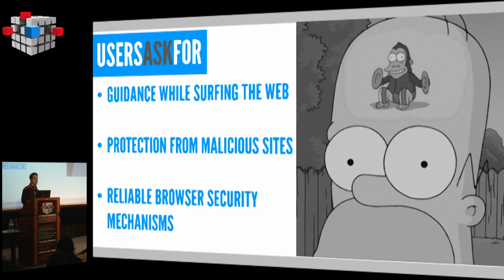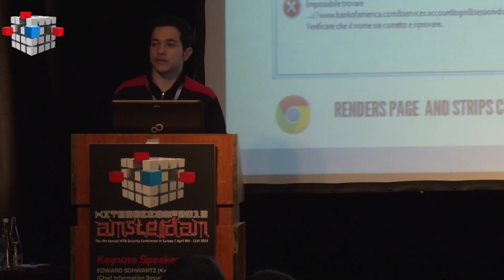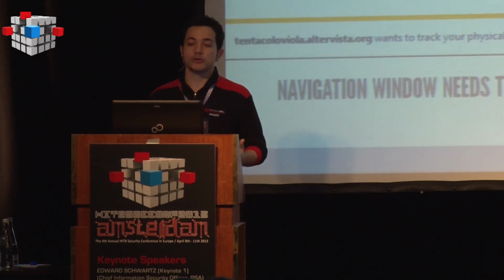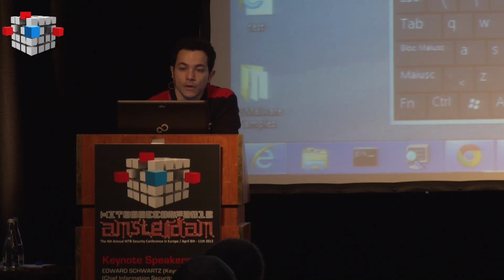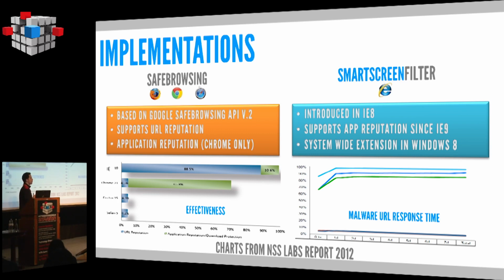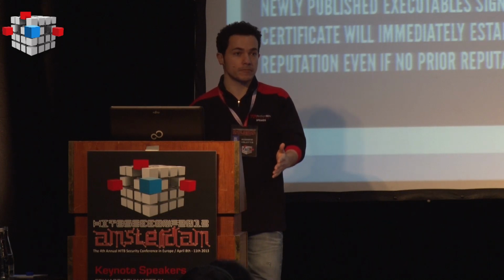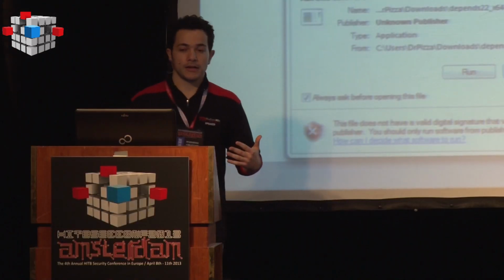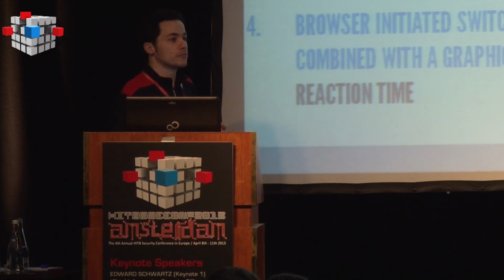HITB2013AMS D2T2 Rosario Valotta - Abusing Browser User Interfaces for Fun and Profit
PRESENTATION ABSTRACT:

As social engineering has become the dominant method of malware distribution, browsers makers started to design more robust and recognizable UIs in order to help users in making aware choices while surfing the web. In this process, creating trusted UIs notification mechanisms played a crucial role: today any modern browser is able to identify potentially dangerous/sensitive actions requested by a webpage (file downloading, plugin installation, grant privileges to websites) and prompt a dialog or a notification bar in order to require explicit confirmation from the user.

Even though these improvements led to a greater degree of assurance, the notification mechanisms are far from being 100% safe: in this presentation I will show how notification bars in major browsers (Chrome 24, IE9, IE10) can be abused with a little (or no) social engineering, leading to a compromise of a users security and even obtain code execution on the victim's machine.

ABOUT ROSARIO VALOTTA

Rosario Valotta is an IT security professional with over 12 years experience. He has been actively finding vulnerabilities and exploits since 2007 and has released a bunch of advisories and new attack techniques including:

- Nduja Fuzzer (presented at DeepSec 2012): an innovative fuzzer levaraging on DOM Level 2 and 3 APIs that proved to be effective in discovering several 0-day in major browsers
- Cookiejacking, a new attack technique to steal any cookie on Internet Explorer (presented at HITB 2011 AMS and Swiss Cyber Storm 2011)
- Nduja connection, the first cross webmail XSS worm
- Memova exploit, affecting over 40 millions users worldwide
- Outlook web access for Exchange CSRF vulnerability
- Information gathering through Windows Media Player vulnerabilities